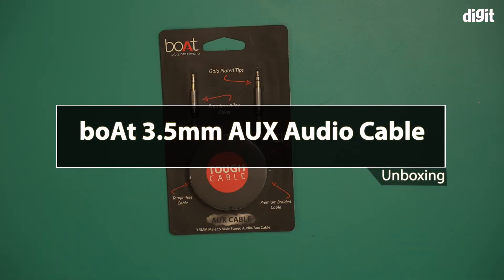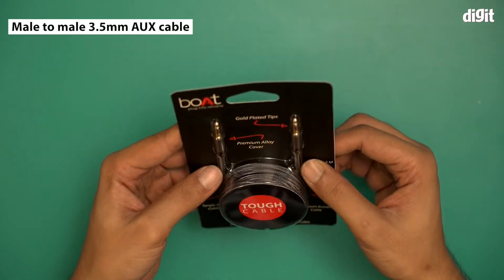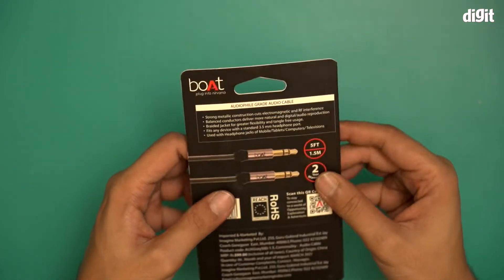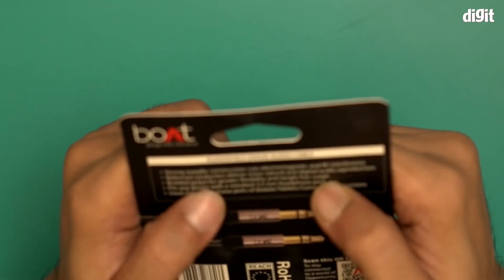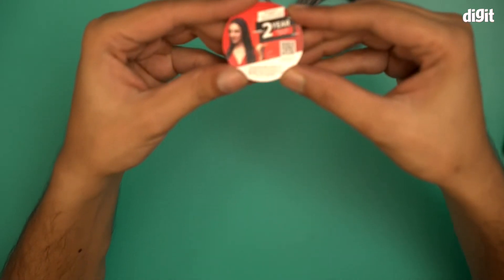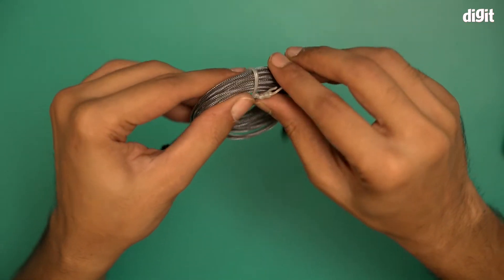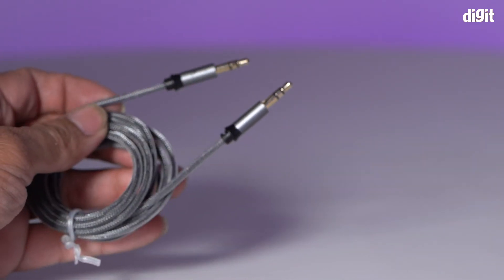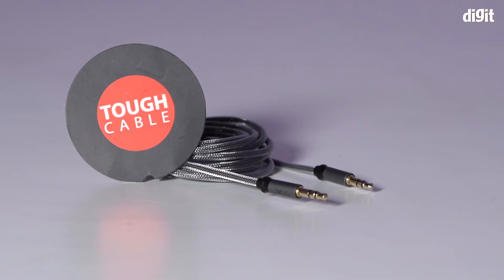boAt 3.5mm AUX Audio Cable Unboxing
About the boAt 3.5mm AUX Audio Cable :

 3.5mm male to 3.5mm male cable, compatible with smartphones and tablets
Spaceship grade aluminium casing ensures long-lasting durability
Metal braided heavy-duty aux cable, is stress and stretch resistant, protects against day-to-day wear and tear
Tangle-free cord design eliminates bunching, tangles, knots and 1.5 meters length
Dual-shielding, polished metal moulding, corrosion-resistant plugs deliver crisp sounds and minimal signal loss.